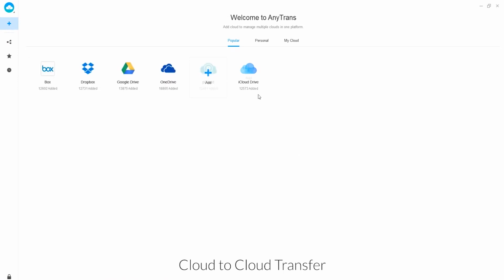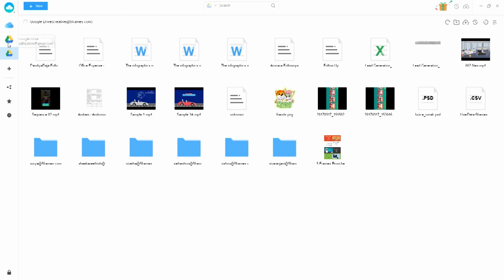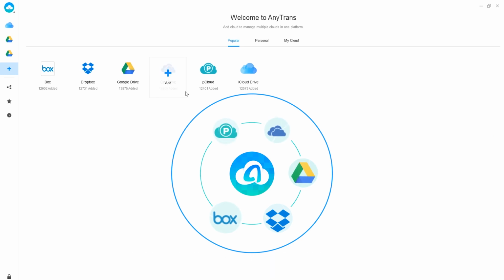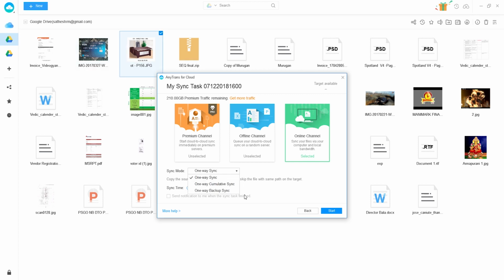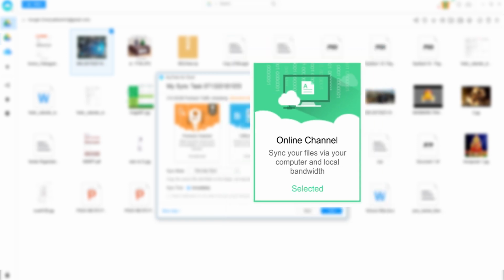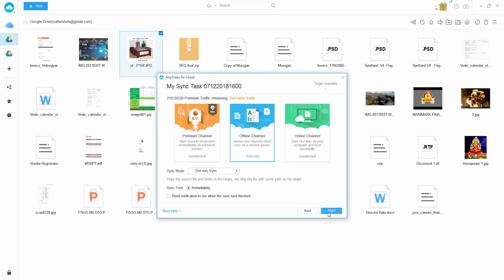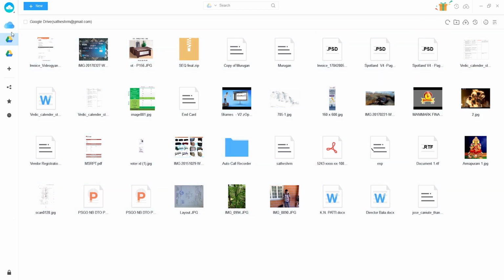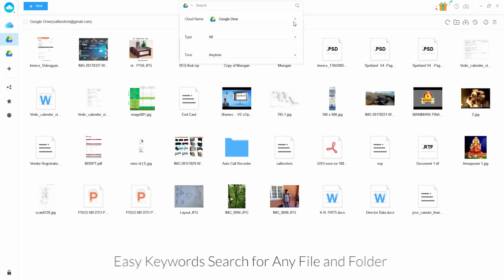AnyTrans for Cloud - Your Smart and Secure Cloud Manager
AnyTrans for Cloud is a safe, fast and automatic solution for you to manage, transfer, sync data & files across multiple cloud services in one safe place.

It integrates with Dropbox, Google Drive, iCloud Drive, OneDrive, Box, pCloud – and more to come. Apart from a cloud-to-cloud transfer, you can efficiently move files and folders between cloud and local disks. Better still, AnyTrans offers you can quickly search to find what you want in seconds.

Last but not least, with AnyTrans for Cloud, you can share cloud files more simple and flexible than ever, while keeping your personal data always safe and secure.

AnyTrans for Cloud is available on PC, Mac, and even on the web browser. Come and join AnyTrans now to get more surprises!